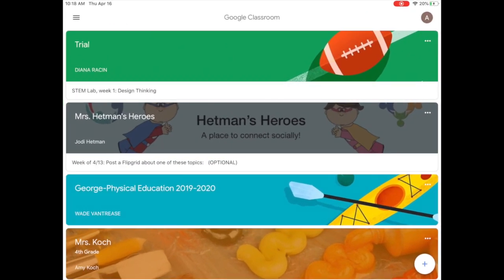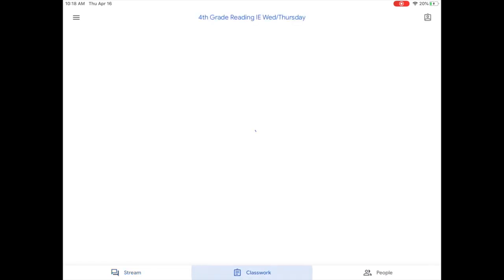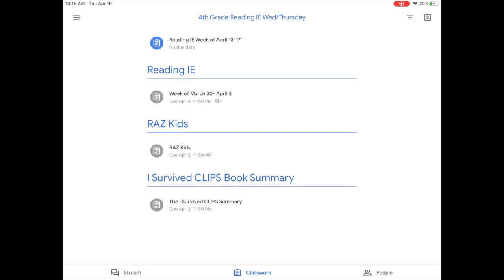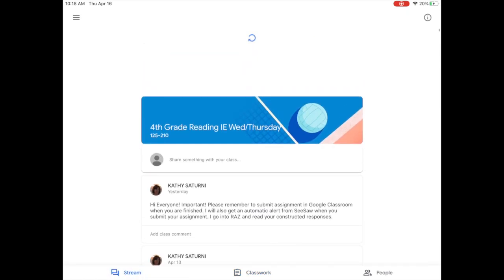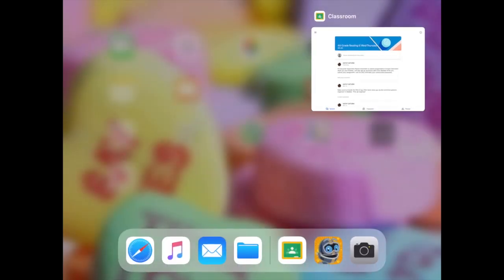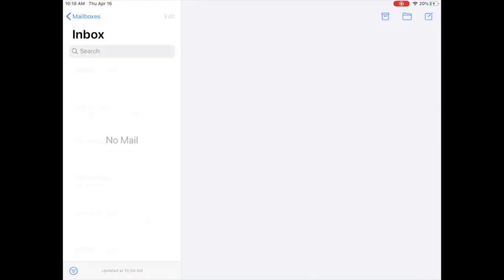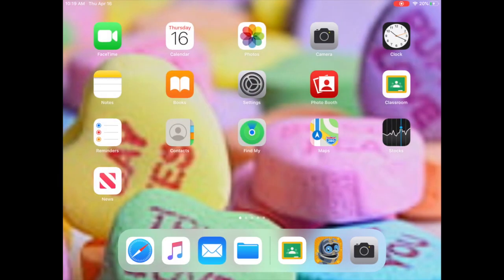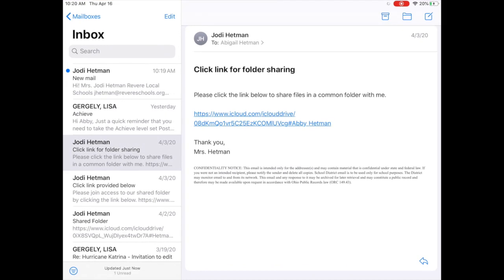Refreshing Google Classroom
This video is about how to refresh Google Classroom feeds on an iPad.